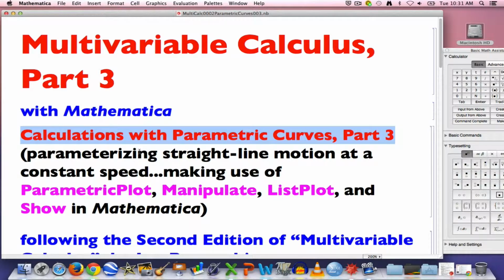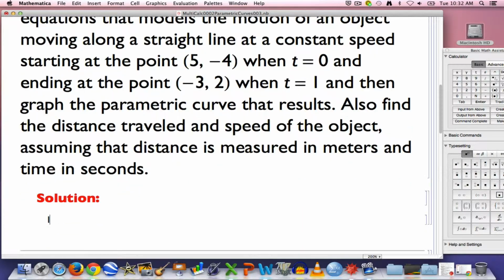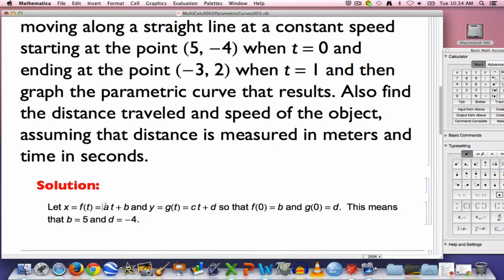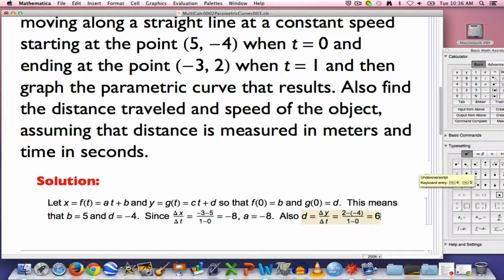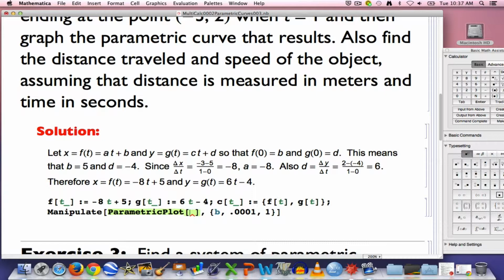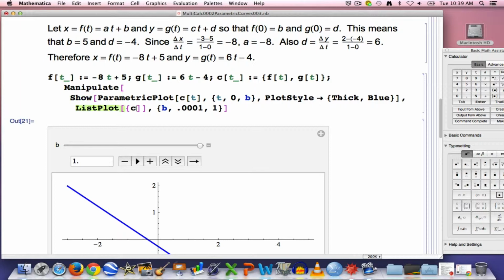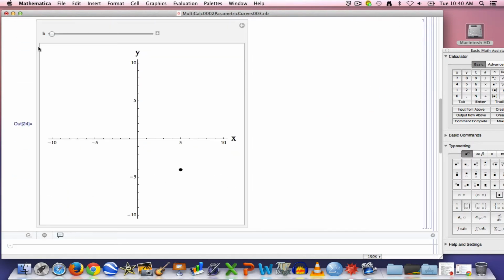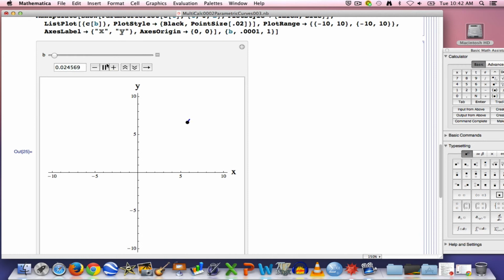Multivariable Calculus, Part 3 (Parametric equations for straight-line uniform motion)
Hands on Start to Wolfram Mathematica Calculations with Parametric Curves, Part 3 (parameterize straight-line motion at a constant speed (uniform motion)...making use of ParametricPlot, Manipulate, ListPlot, and Show in Mathematica). Find a system of parametric equations that models the motion of an object moving along a straight line at a constant speed starting at the point (5,-4) when t=0 and ending at the point (-3,2) when t=1 and then graph the parametric curve that results. Also find the distance traveled and speed of the object, assuming that distance is measured in meters and time in seconds.